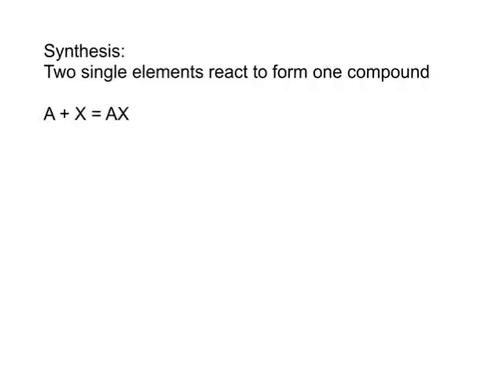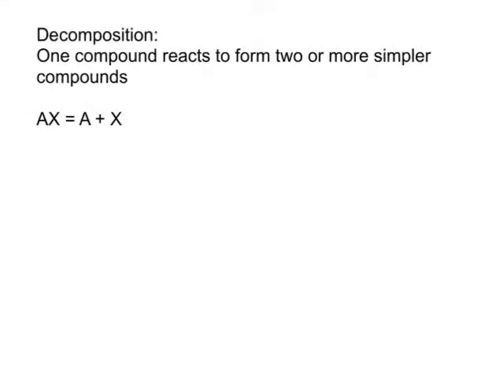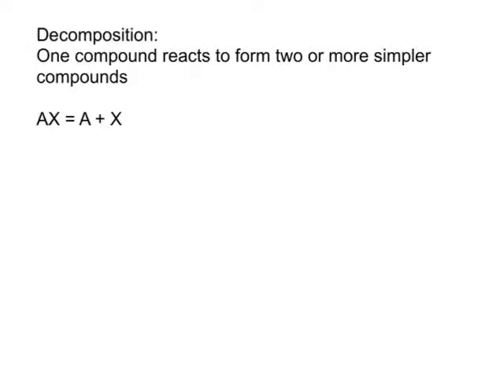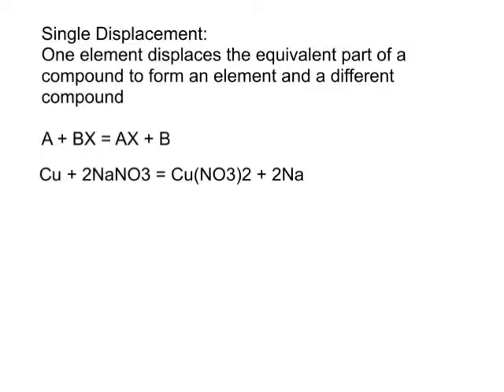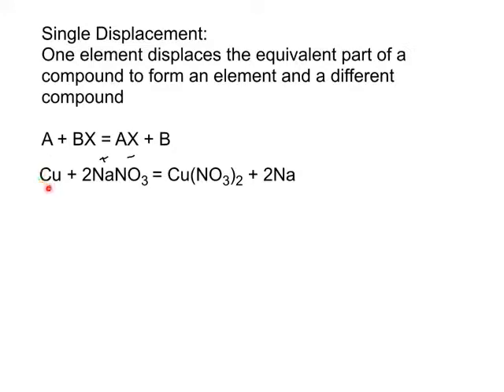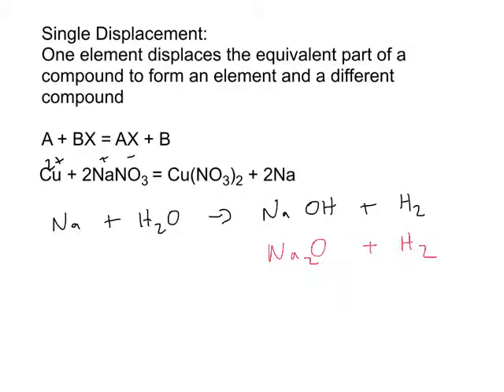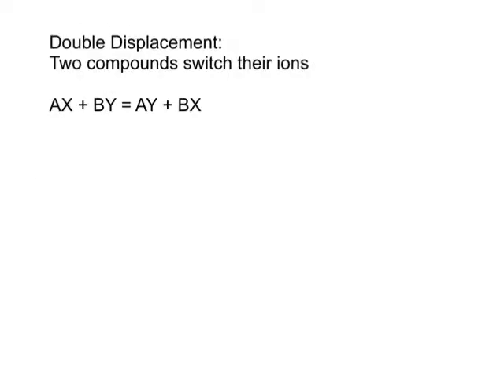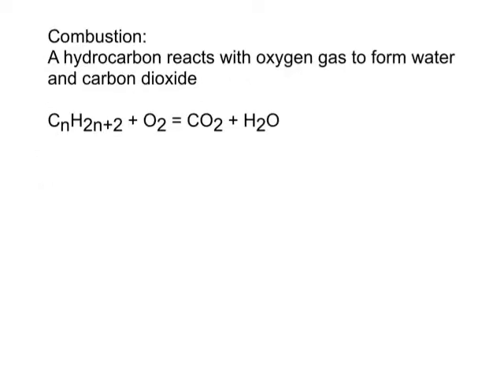Chemistry Unit 6 Topic 1 Reaction Types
Identifying reaction types. Not sure what the editing program was doing resizing my text boxes during the single and double displacement slides, but it's workable.